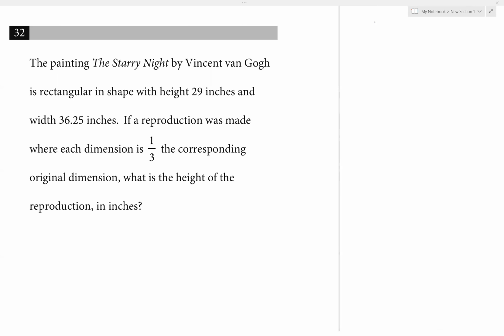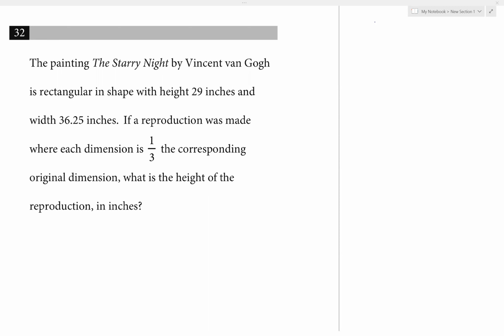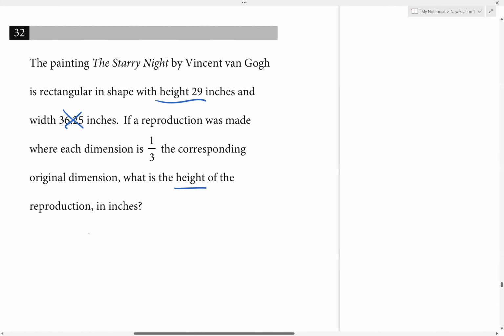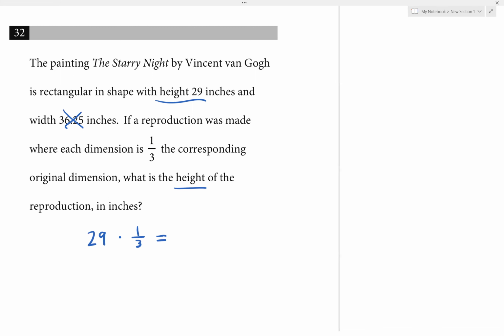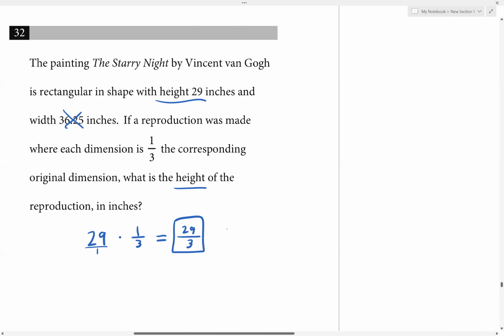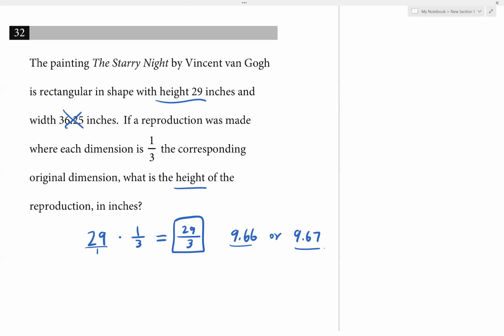SAT Math Test 5 Calculator #32 by Mr. Jimmy